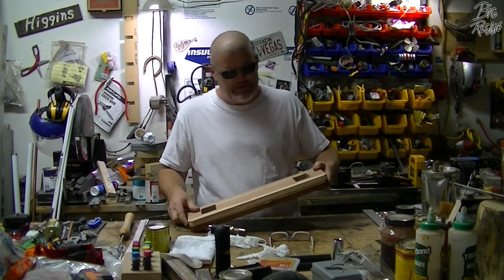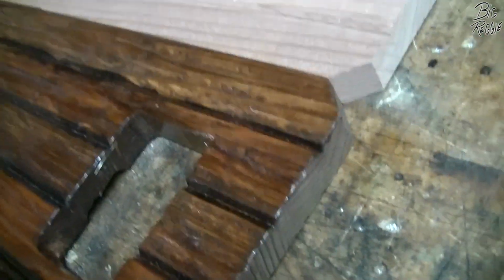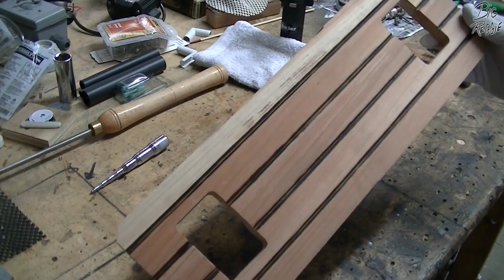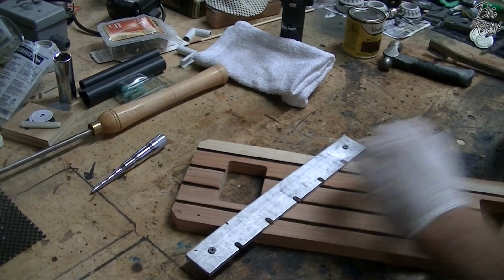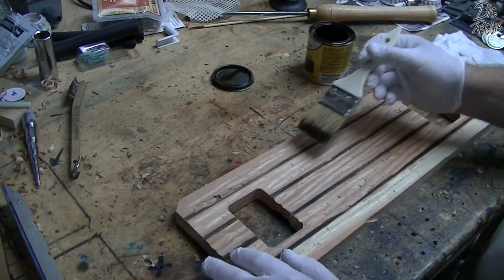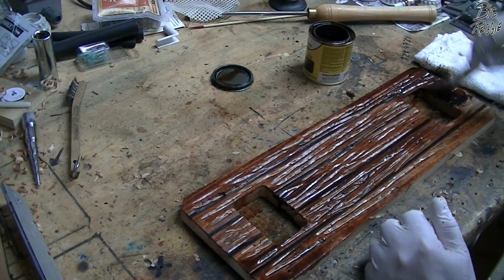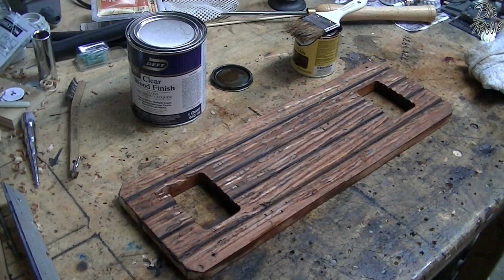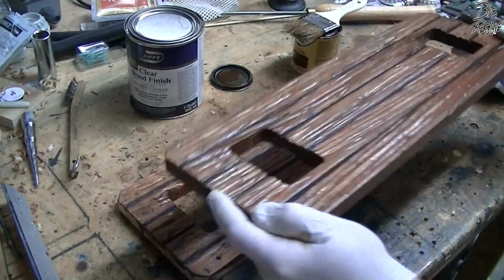Antiquing Wood - Making New Wood Look Old Weathered Wood DIY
How to easily new antique wood to look old and create a weathered sapwood look.

Although every effort has been made to provide the most accurate and useful information from sources believed to be reliable, no warranty, expressed or implied, is made regarding accuracy, adequacy, completeness, legality, reliability, or usefulness of any information. As tools, products, materials, equipment, techniques, and applicable laws, regulations and ordinances are constantly changing, this YouTube Channel cannot and does not assume any responsibility or liability for the accuracy of the information contained herein. Under no circumstances shall  this YouTube Channel be responsible or liable in any way for any content, including but not limited to death, injury, errors or omissions in the content, or for any loss or damage of any kind incurred as a result of any content communicated in a video, on a website or by other means, whether displayed by YouTube Channel, or a third party in its original or a modified form. All content is subject to this YouTube Channel and any third party's applicable terms and policies. Carefully review all terms and policies.